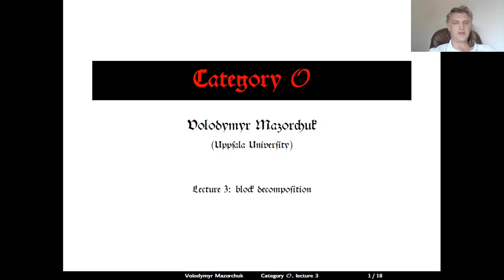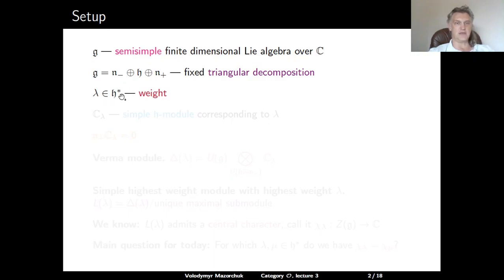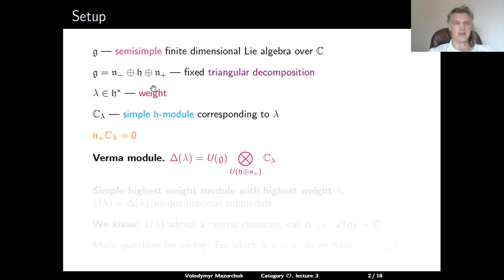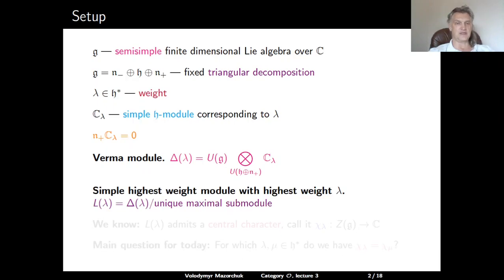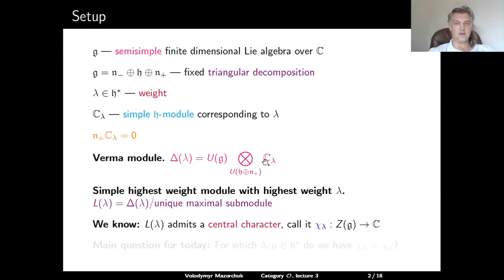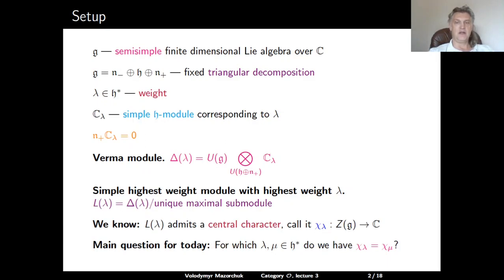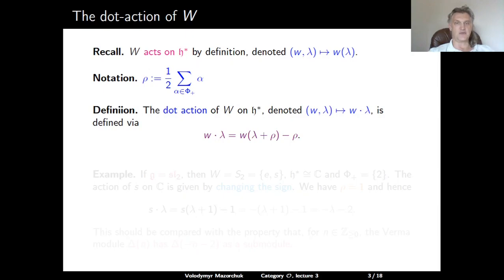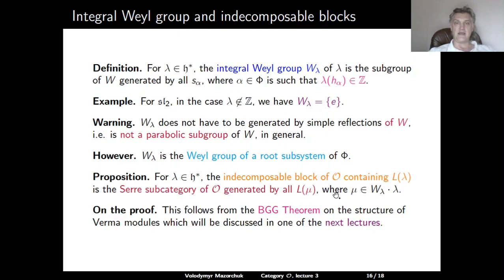Category O. Lecture 3: block decomposition (by Walter Mazorchuk)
PhD  level university course.
Category O
Lecture 3: block decomposition